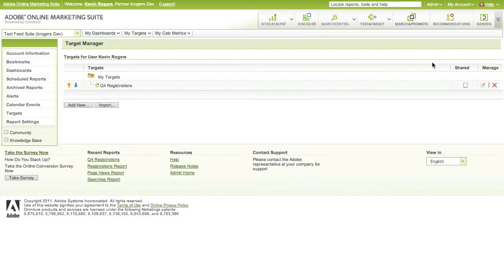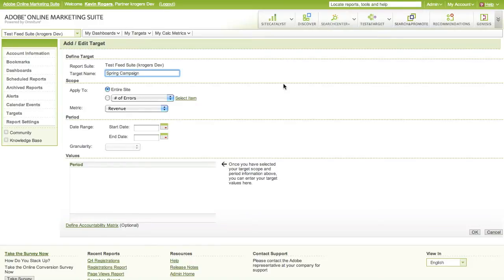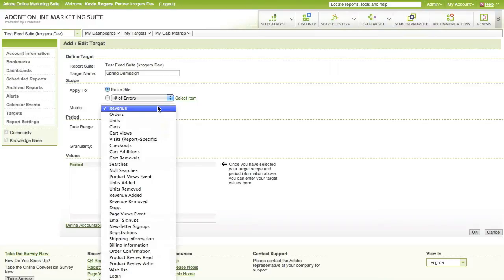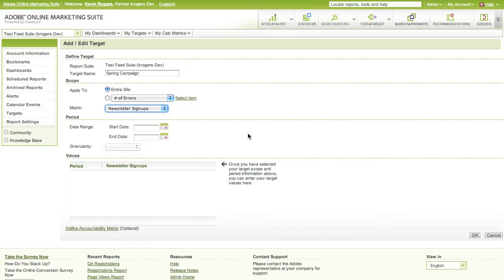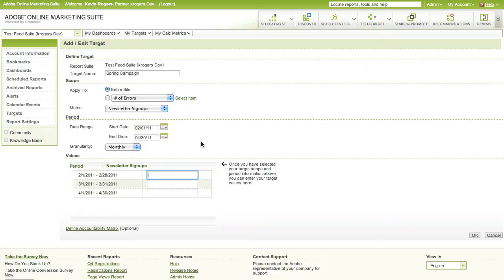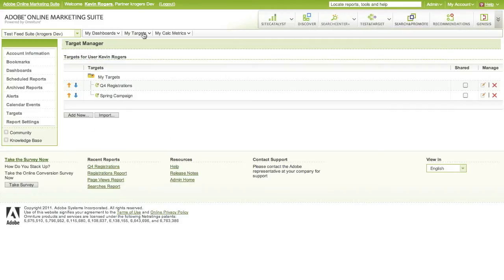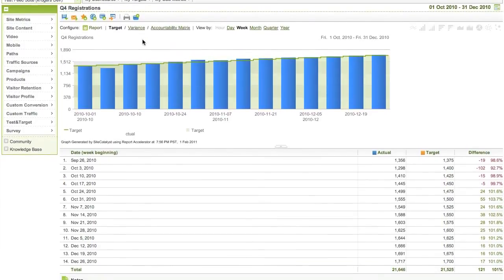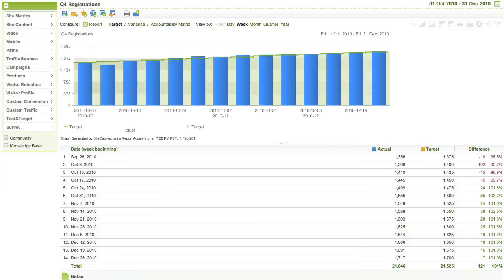SiteCatalyst Target Reports - WebAnalyticsLand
This video gives you a brief introduction to SiteCatalyst Target Reports from WebAnalyticsLand.com